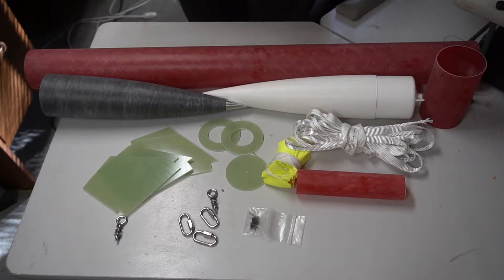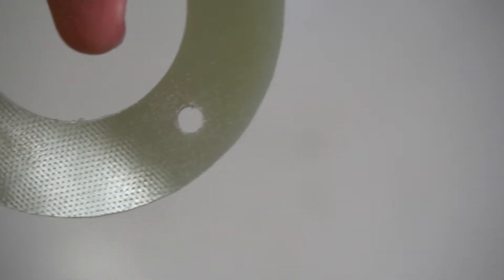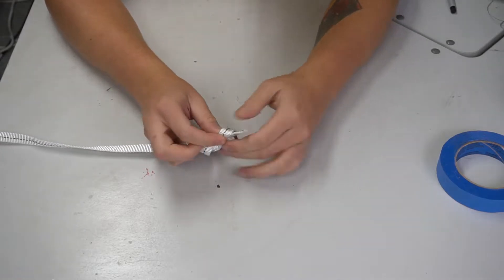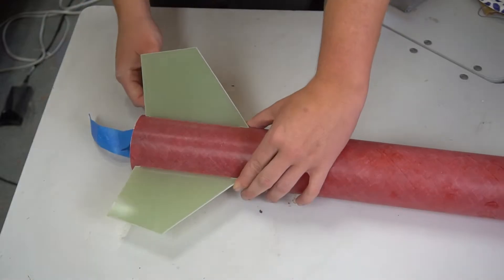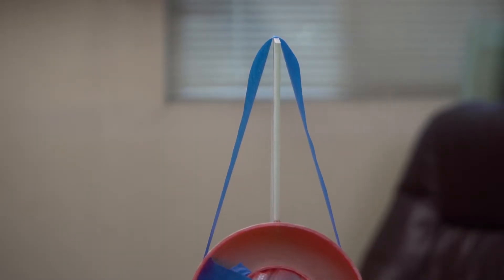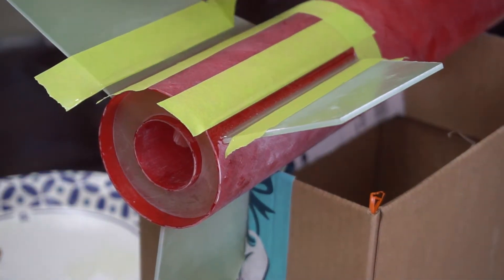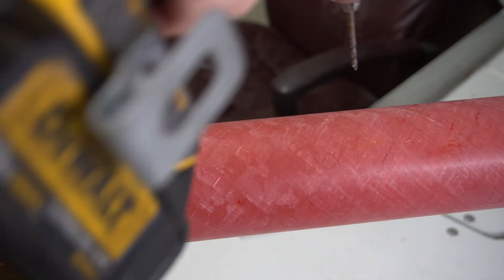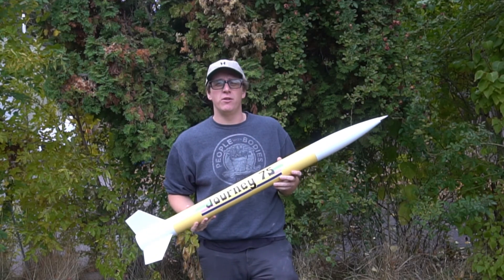Wildman Journey 75 Build Instructions | An Affordable Fiberglass Starter Rocket Kit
The Wildman Journey 75 is designed to make your Level 1 certification as easy as possible. Furthermore, these video instructions walk you through the build step by step so you don't miss a beat!